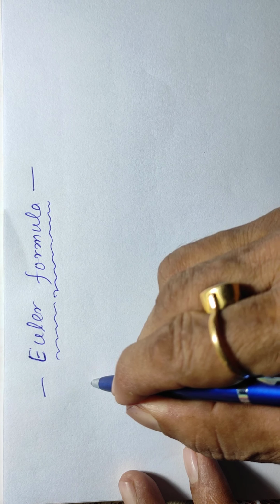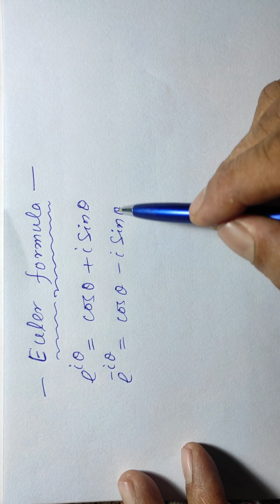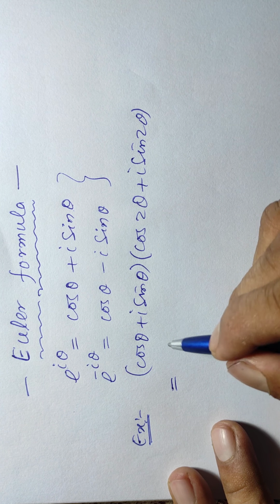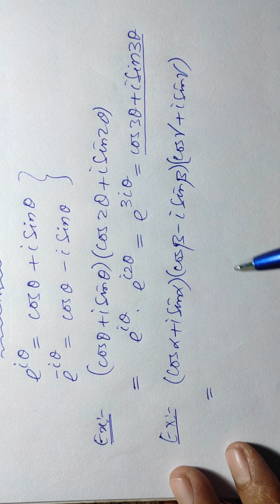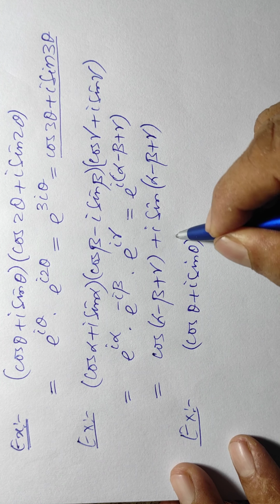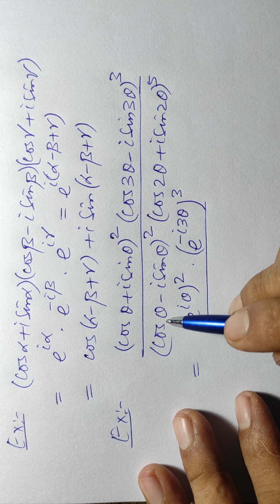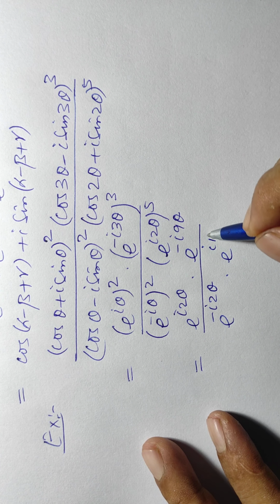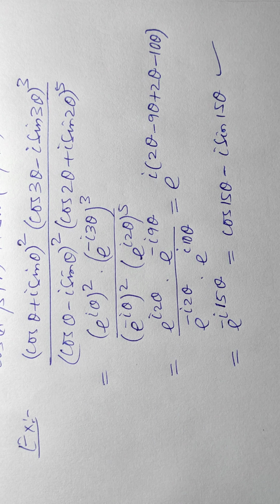Magical Trick on Complex Numbers( Euler formula). @ Khillar's Advanced Classes